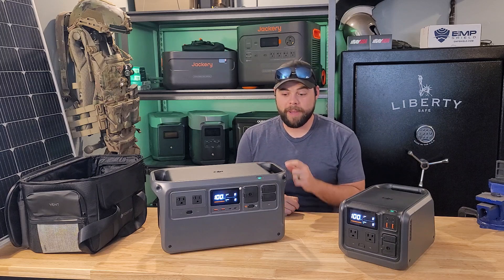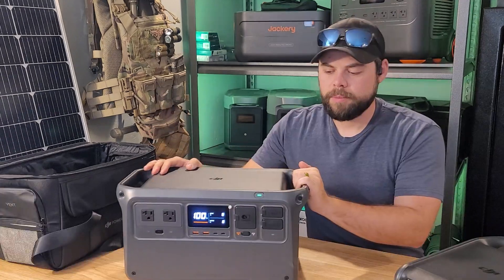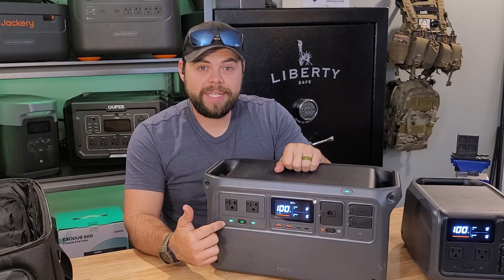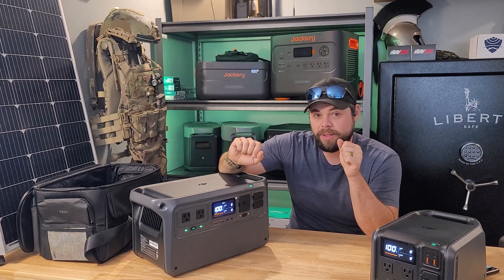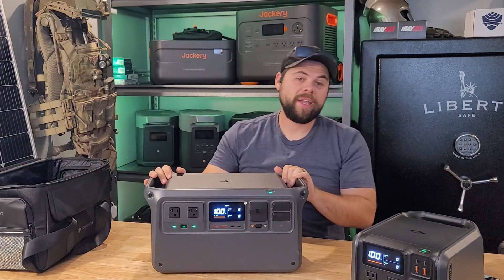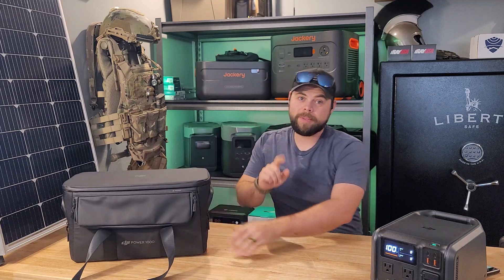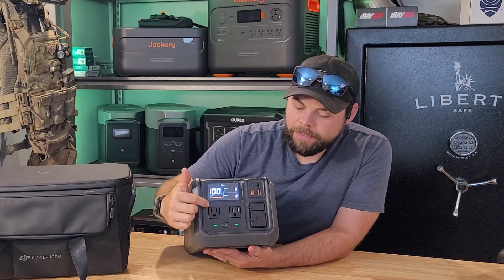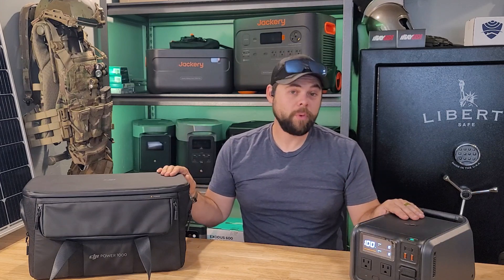DJI Portable Solar Generator Power 1000 Review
DJI 1000
DJI 500

I test out the Power 1000 and Power 500 solar power stations from DJI.